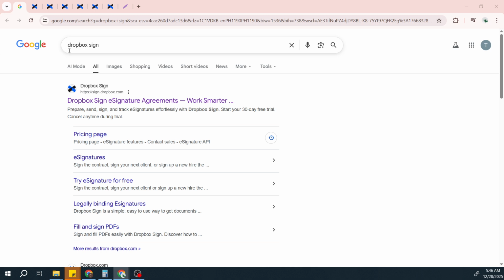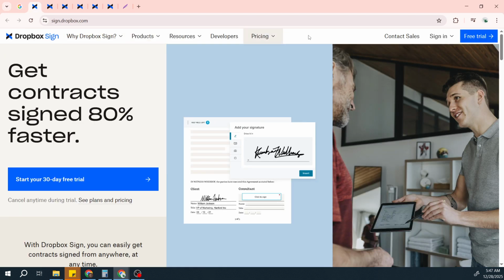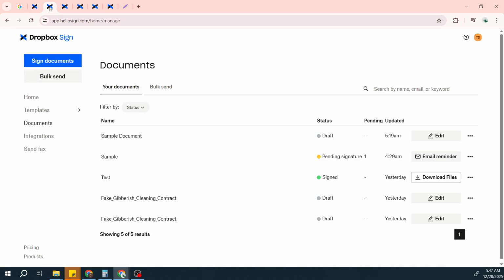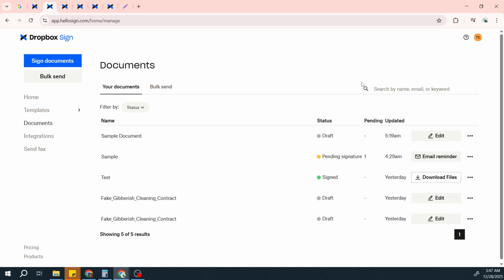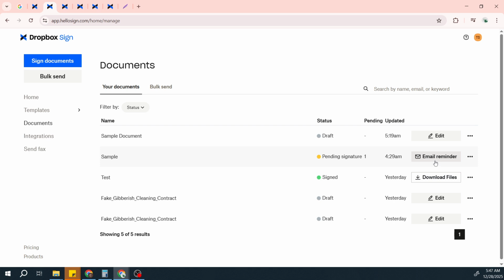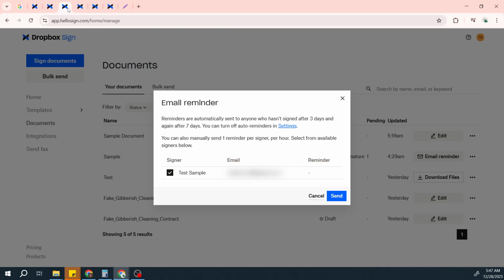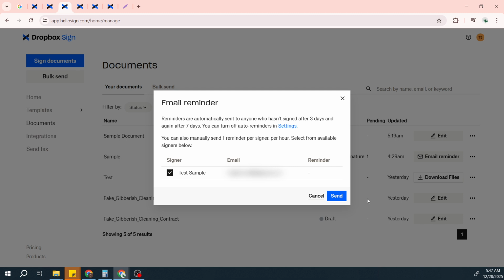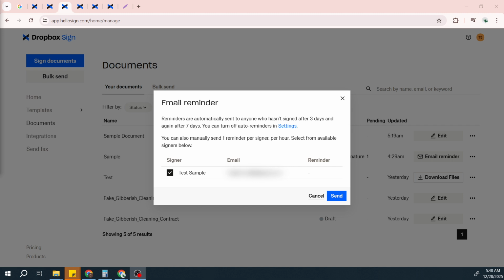How to Resend a Signature Request in Dropbox Sign [2026 Full Guide]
How to Resend a Signature Request in Dropbox Sign

In this video, we show you exactly how to resend a signature request in Dropbox Sign to ensure your documents reach the intended recipient and maintain your project timeline. We examine the core concepts of document status tracking and the implementation of manual reminders to prompt action on pending agreements.

Mastering this specific tool improves workflow, organization, and project quality by allowing you to proactively manage stalled signature cycles and resolve delivery oversights. We utilize the dashboard to monitor document progress and navigate the account settings to verify recipient information, which is vital for maintaining a responsive and efficient administrative pipeline. By establishing a consistent follow-up protocol, you minimize delays and ensure that critical contracts are executed without the need to restart the entire document preparation process.

Technical Specs: Software: Dropbox Sign; Feature: Dashboard.

how to resend a signature request in dropbox sign, dropbox sign resend email tutorial, resend hello sign request, how to send a reminder in dropbox sign, dropbox sign signature request help, Dropbox Sign, HelloSign, E-signature, Document Management, Reminder Notifications, Business Workflow, Online Signatures, Document Tracking, Signature Follow-up, Administrative Tools